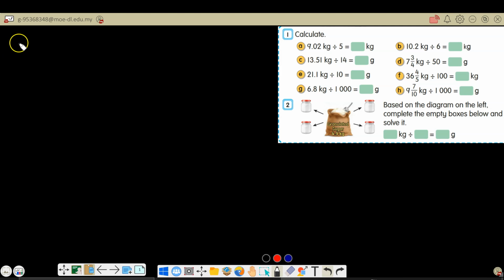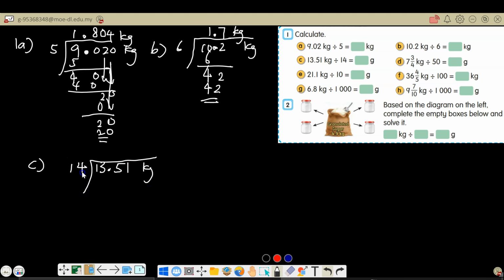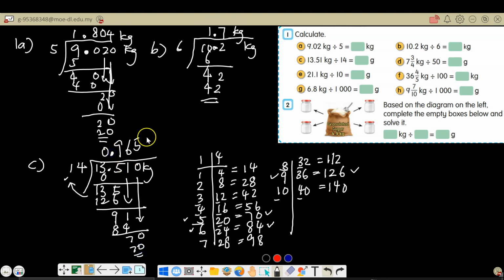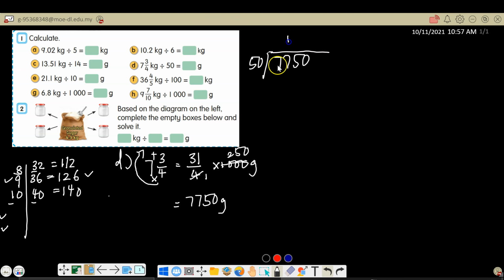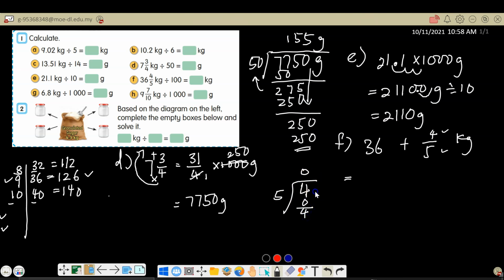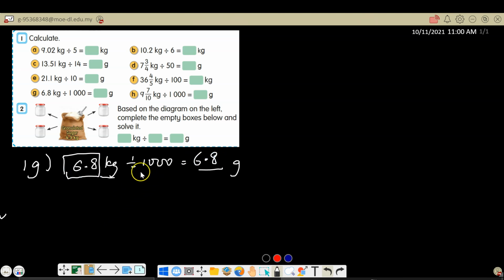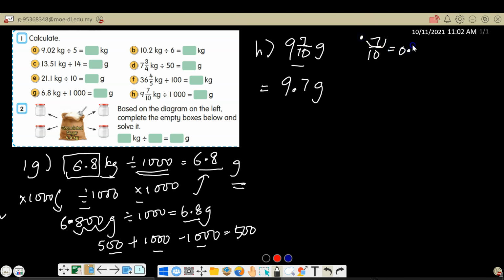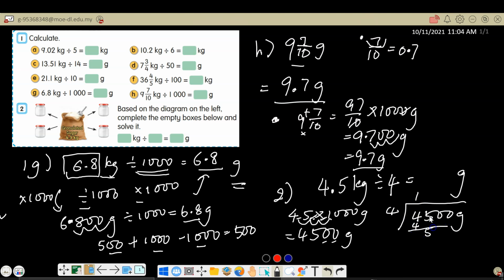Y5 Math: Division of Mass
This video talks about division of units of mass involving kg and g.